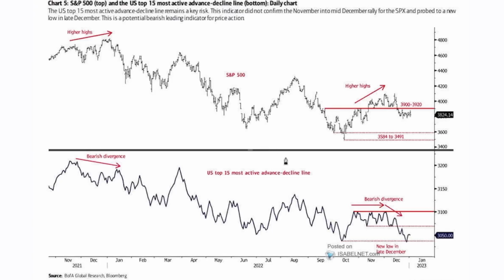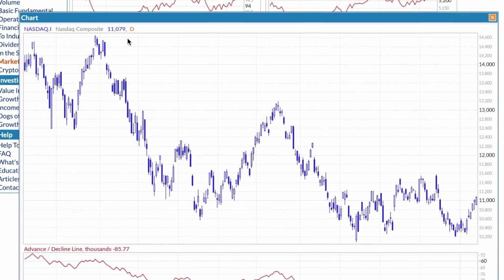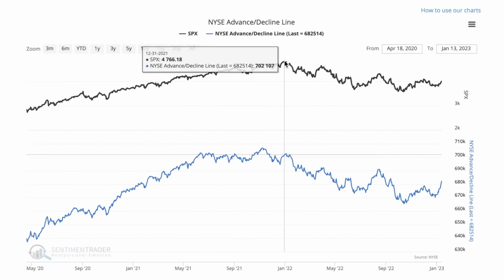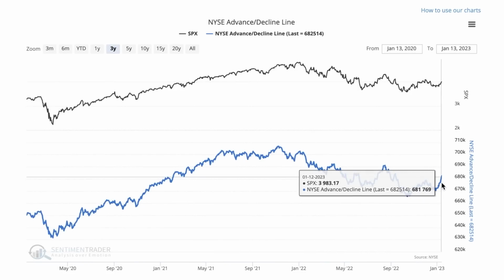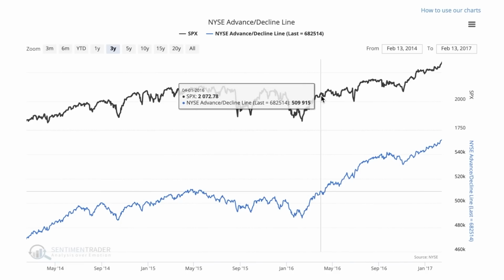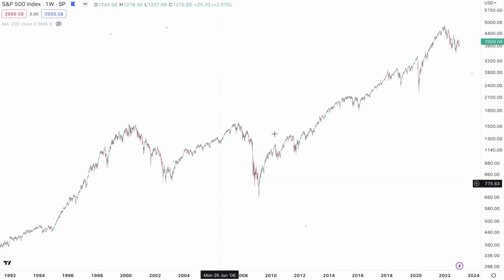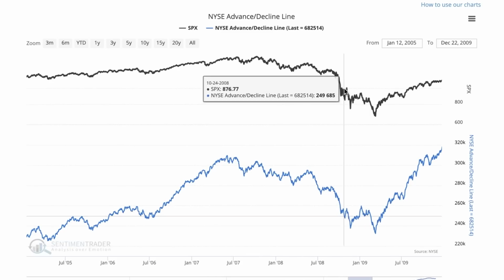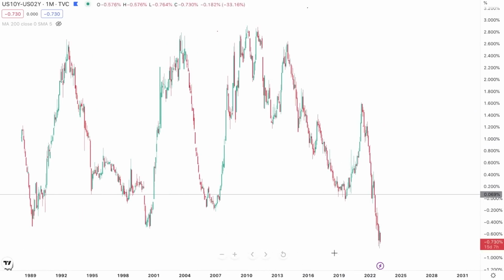SP500 Internals Are Flashing a Major Signal. | Data Since 2006 Tells Us This…